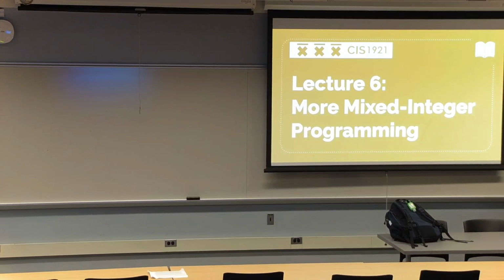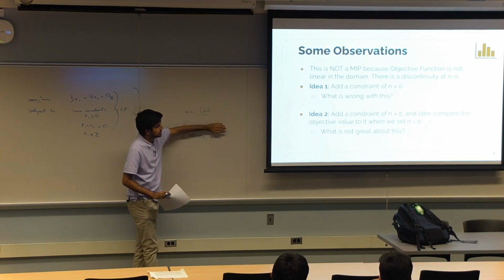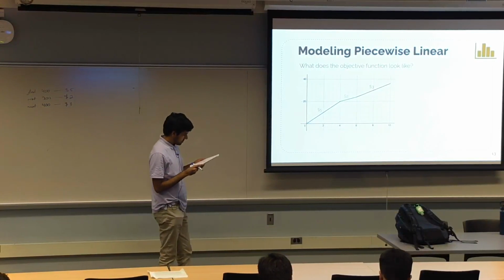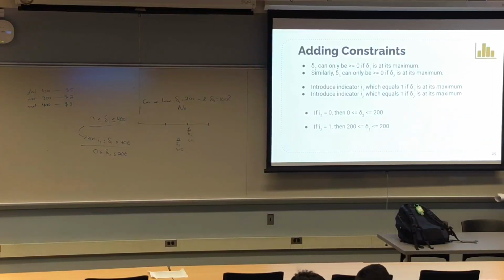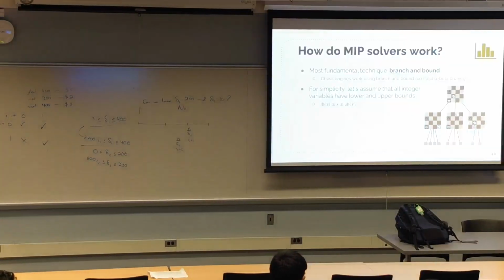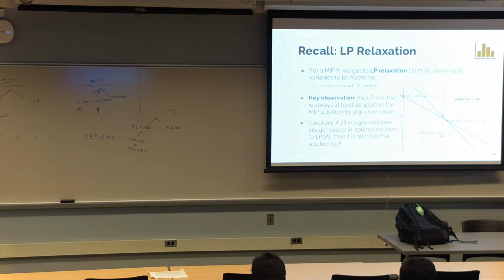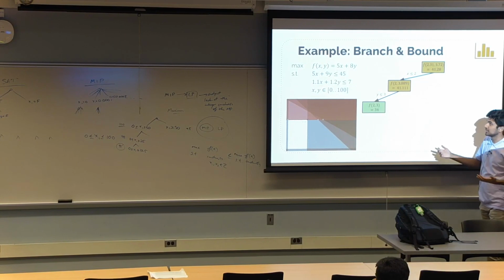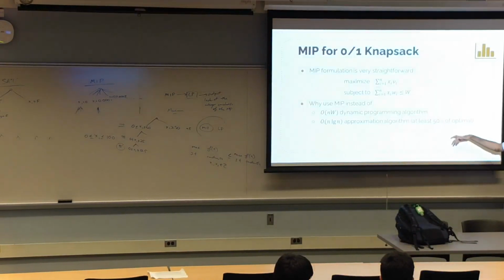CIS1921 - Lecture 6 - Mixed Integer Programming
In this lecture, we continue discussing Mixed Integer Program. Learn how to formalize a pointwise discontinuous linear function and a piecewise linear function as an instance of MIP. Finally, we cover the Branch and Bound paradigm, which is used in many MIP solvers.